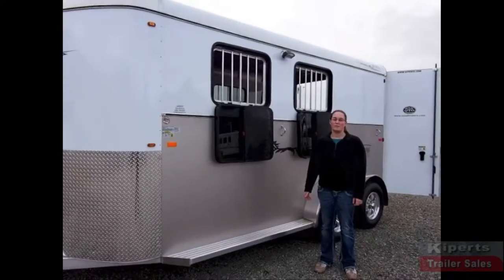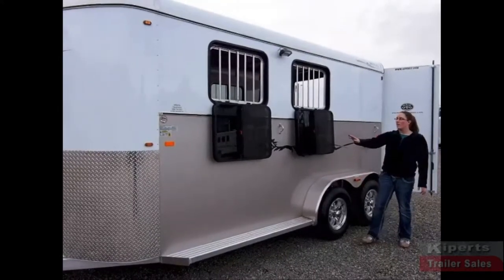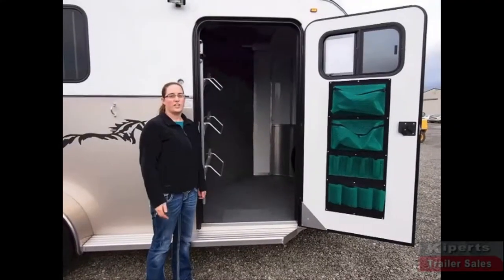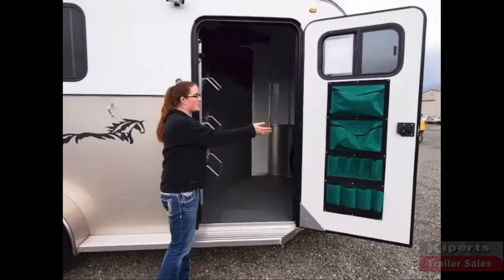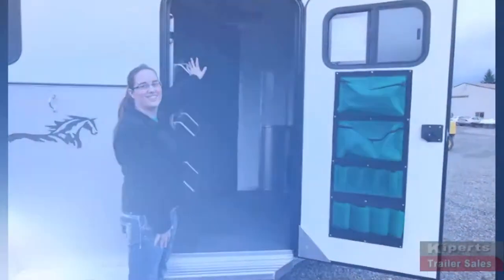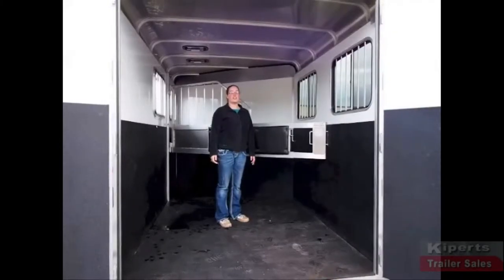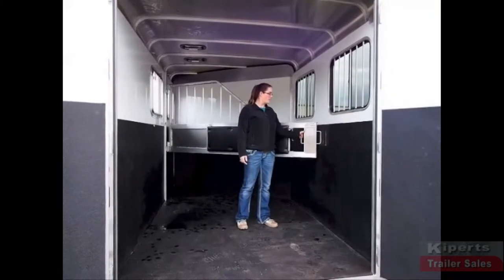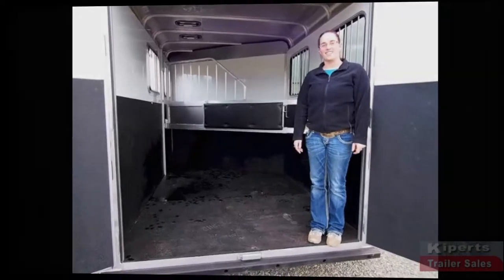New 2014 Royal T Imperial Deluxe 2-Horse